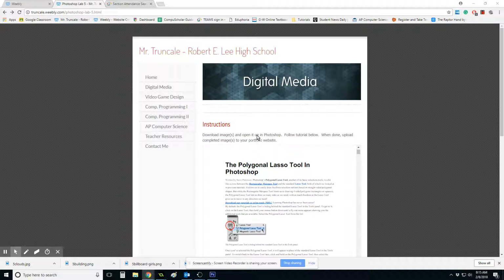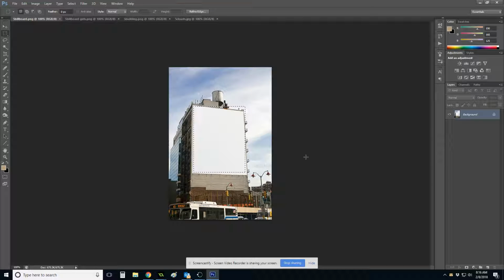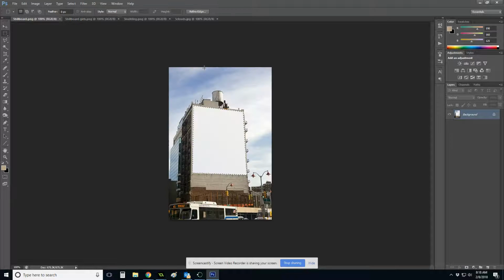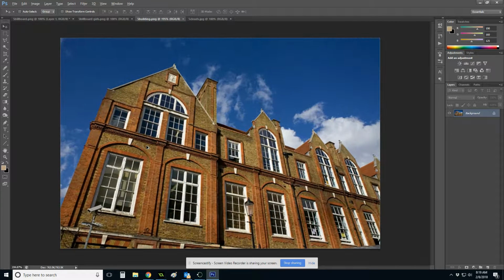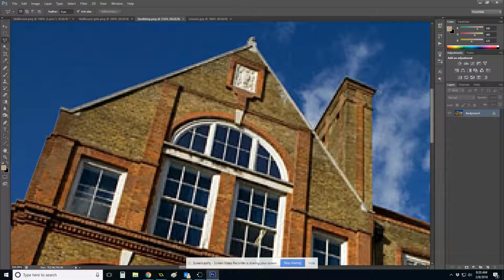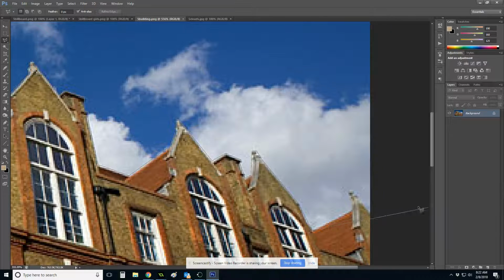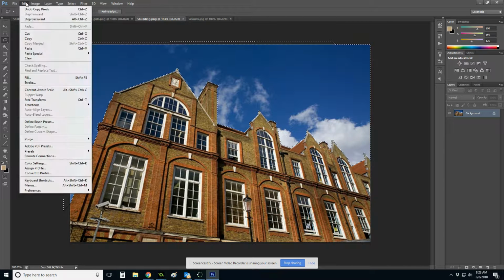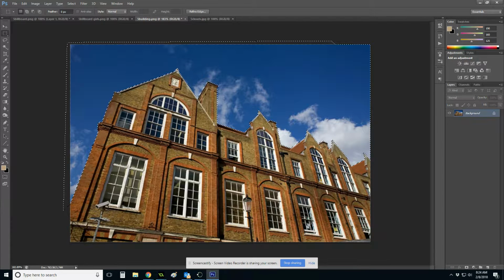Photoshop Lab 5 - Feb 8, 2018